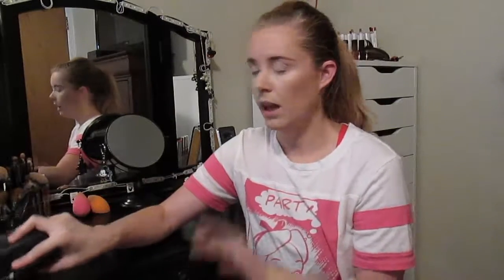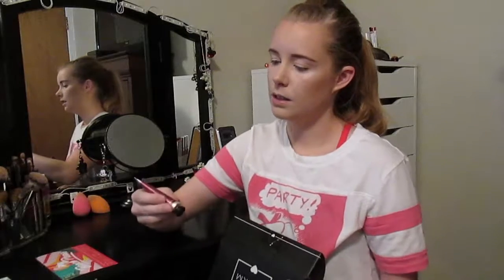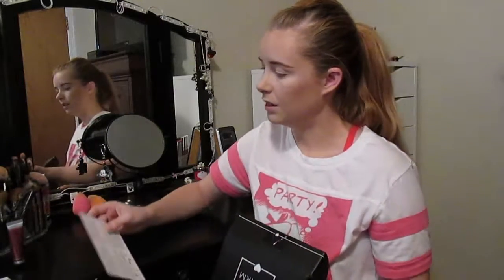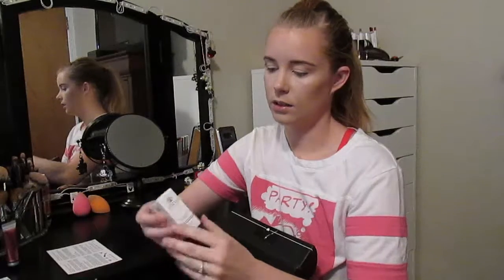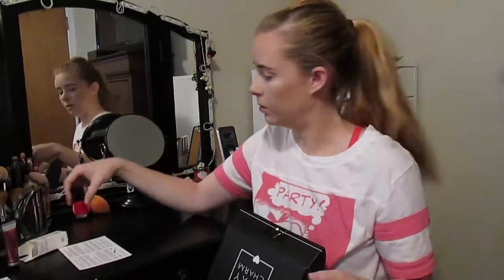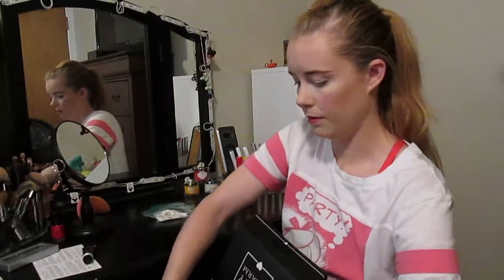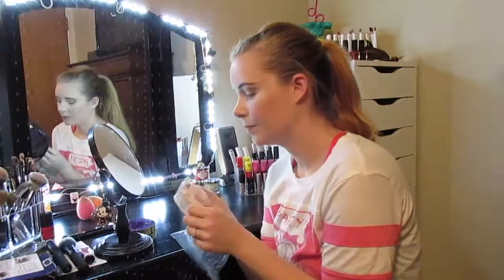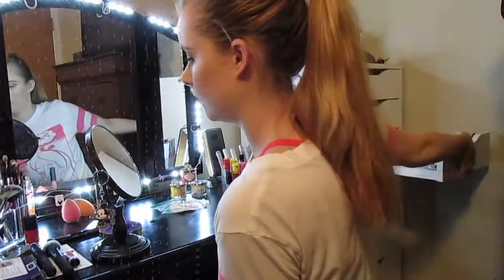August Boxycharm | Samantha Kloss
Hi! I hope you guy liked the video! I know it's been a hot minute since my last video, but I promise I will be filming more! Everything that was in my August Boxycharm will be listed below along with the prices.

Beach Please:
-Moda Pro, 3 Piece Brush Set by Royal & Langnickel - $26
-Gel Effect Nail Polish by Adesse - $18
-Pro Eyelashes by PUR - $14
-Face Paint by Aloette - $35
-Rainforest of the Sea: Volume 2 by Tarte - $36

Things to know:
     Canon SX170 IS
- System to edit my videos?
     iMovie
- Where I got my desk?
     My Friend